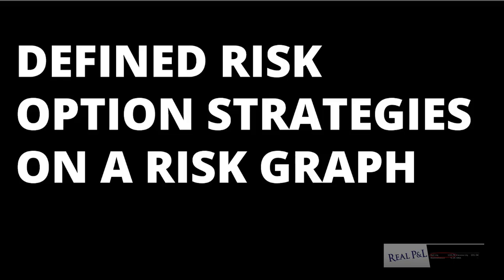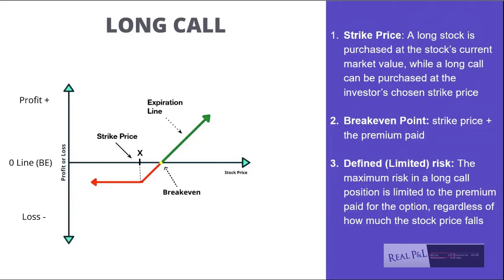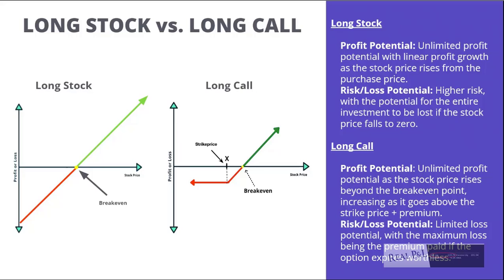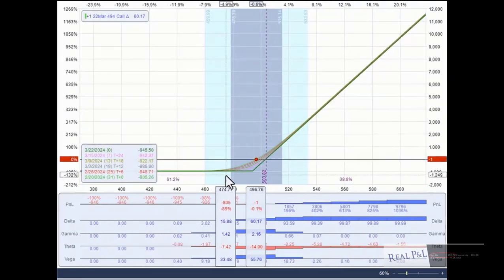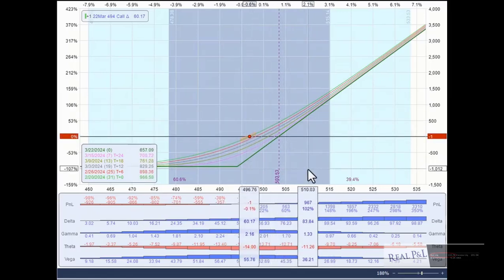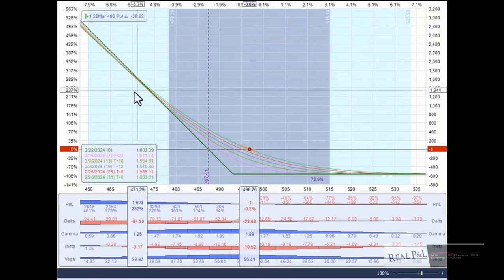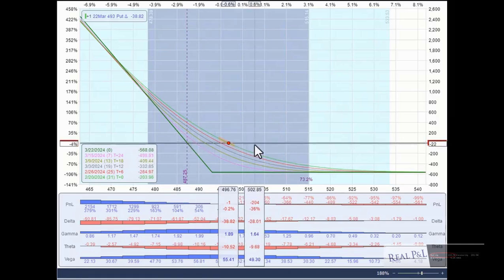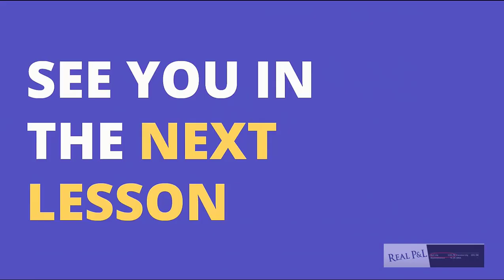Lesson 6 Defined Risk Strategies Long Call and Long Put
Defined Risk Strategies: Long Call & Long Put